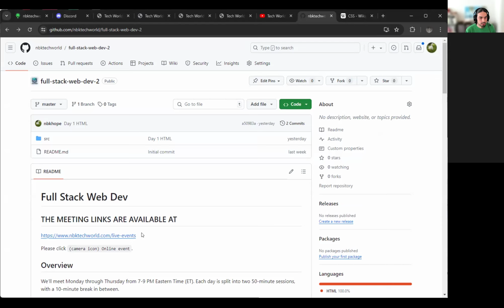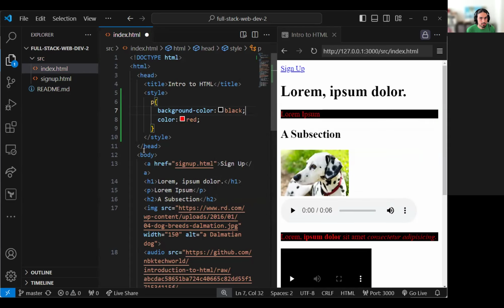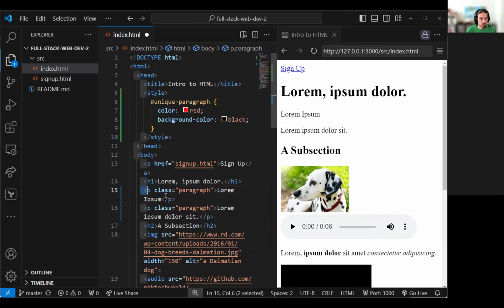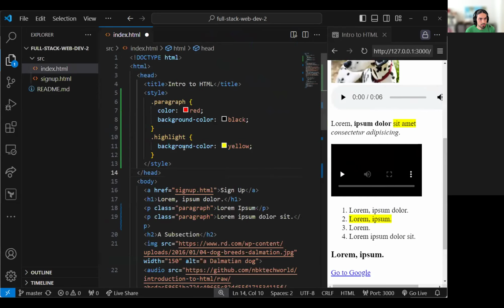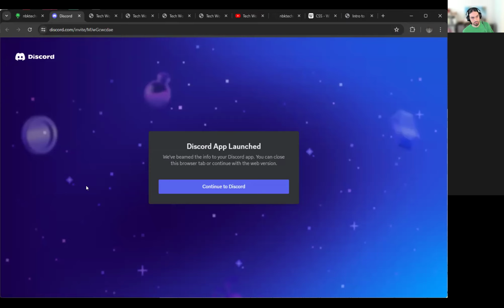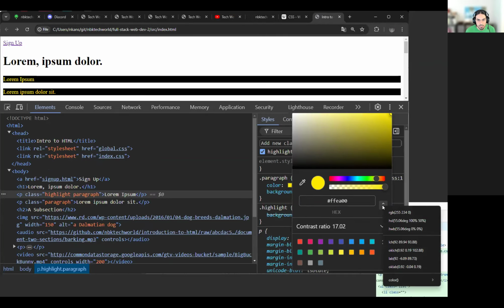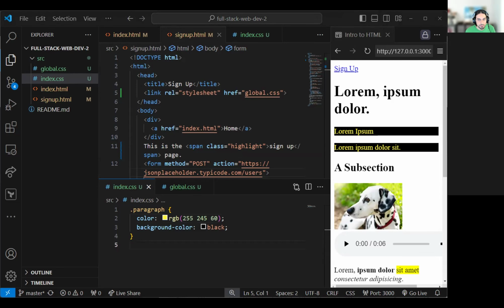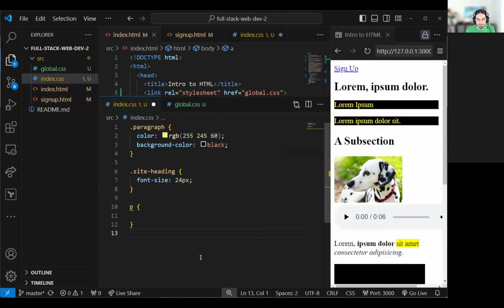Intro to CSS - Full Stack Web Dev Bootcamp Day 2 (2024-07-02)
In this lecture you learn about Cascading Style Sheets (CSS) to style a website.

You learn some basic selectors and a couple of CSS properties to change the look and feel of an HTML document.

You learn how to use the browser Developer Tools (DevTools) to debug and tweak styles in real time.

You learn about colors and color codes. You get to understand what contrast ratio is and how important it is for accessibility.

You learn that Visual Studio Code can clarify the meaning of CSS selectors if you leave the mouse pointer over them.